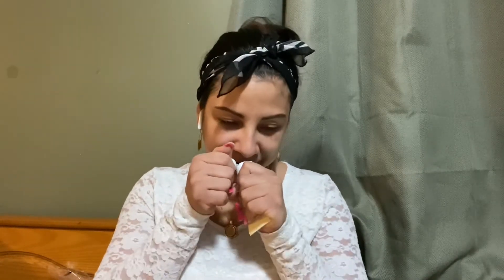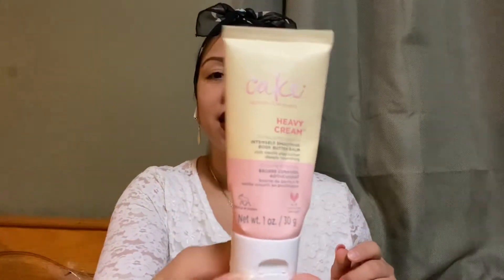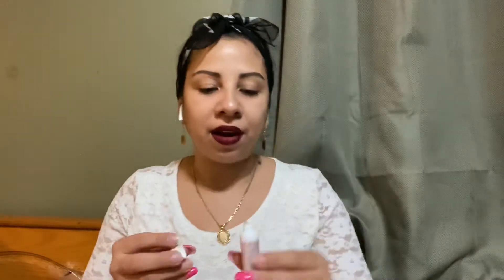Sol de Janeiro cream, foxybae, first aid beauty & cake product review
Fun facts about me:
I’m Panamanian
SAHM x3
PE survivor x2